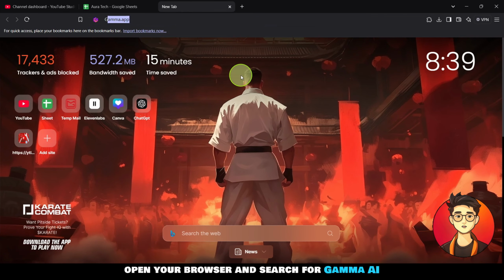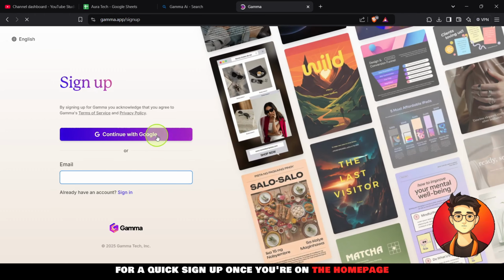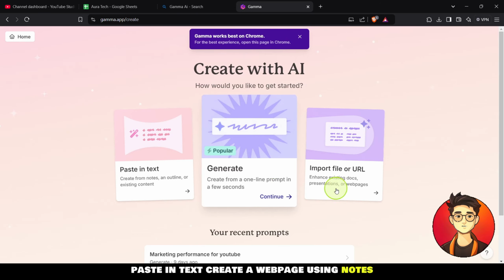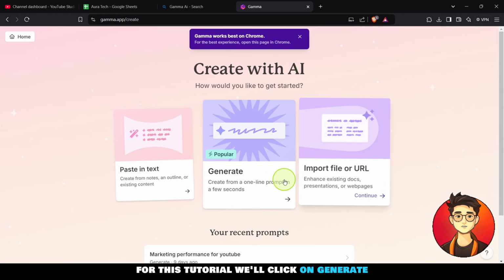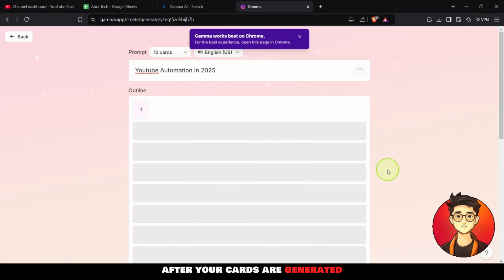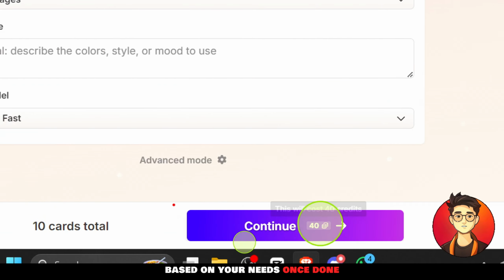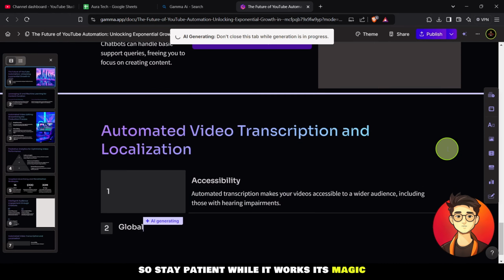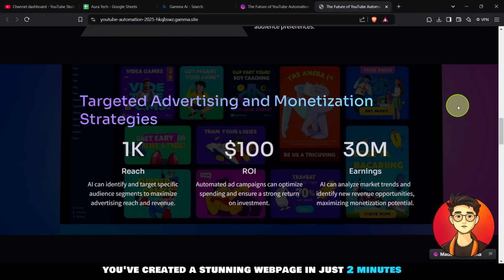How to Create a Web Page 🌐 in 2 Minutes Using Gamma AI ⚡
Topic: 🌐 How to Create a Web Page in 2 Minutes Using Gamma AI ⚡

🖱️ Want to create a professional-looking webpage quickly? With Gamma AI, it’s super simple!
In this video, I’ll show you how to:
✔️ Use prompts and settings
✔️ Publish your webpage with ease
🚀 Let AI handle the heavy lifting for you!

 create a webpage, Gamma AI, webpage tutorial 2025, AI web tools, Gamma AI guide, professional webpage creation, AI for website design, quick webpage creation